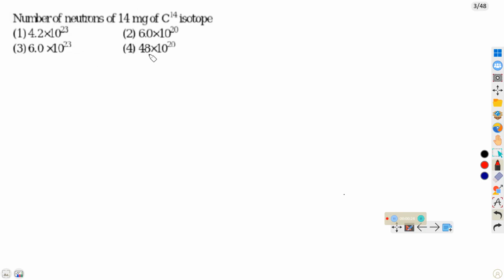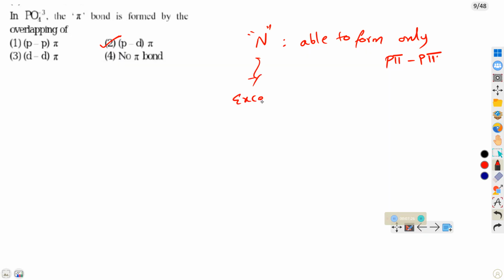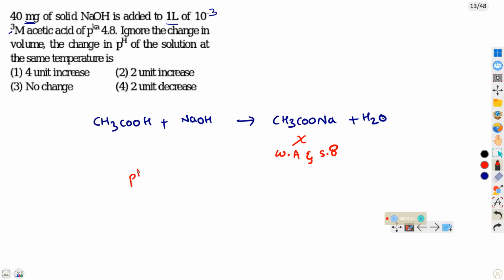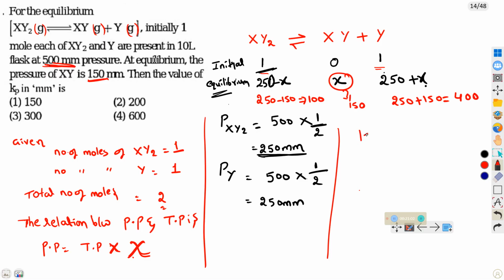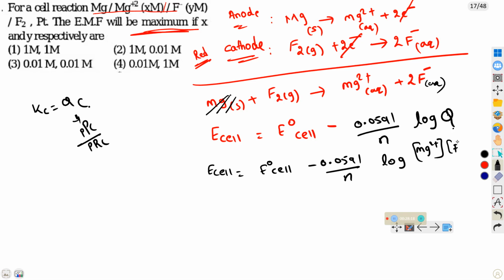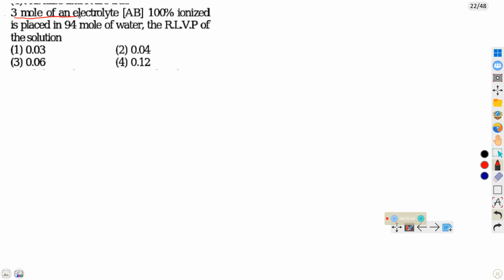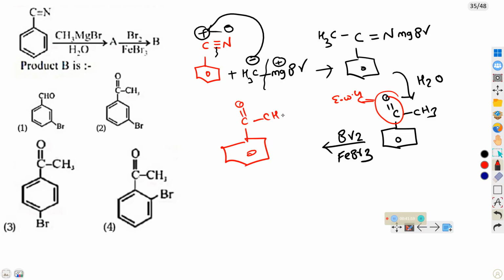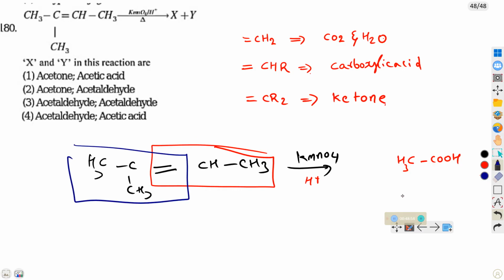Chemistry Grand Test 23 | Full Mock Test + Solutions